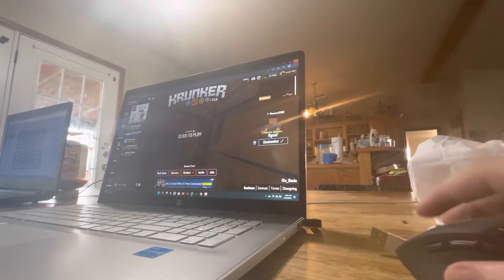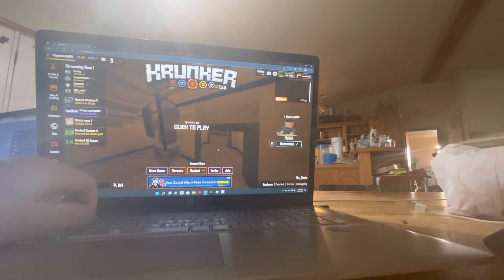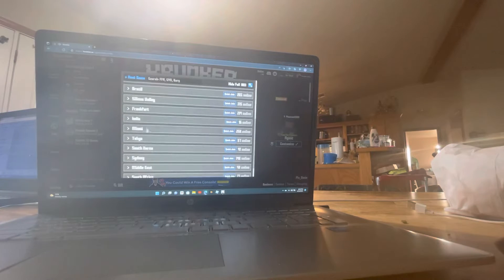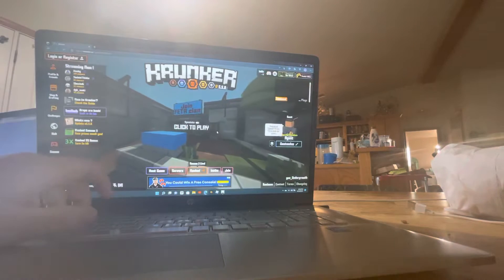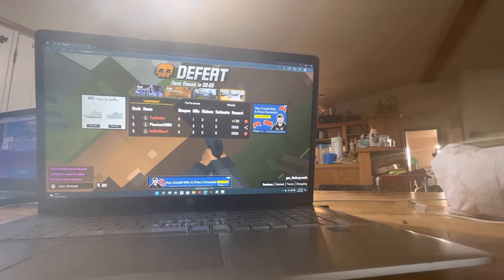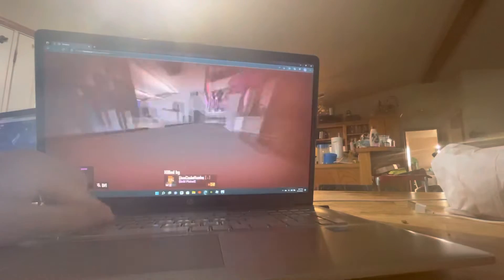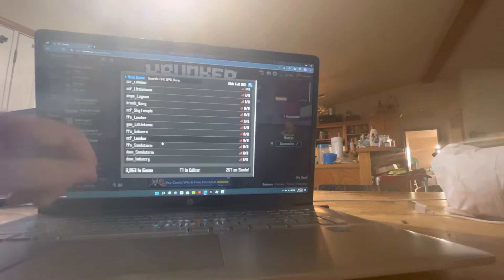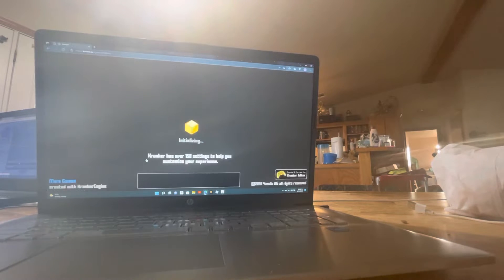Krunker 1v1 /feat, RecklessKid\